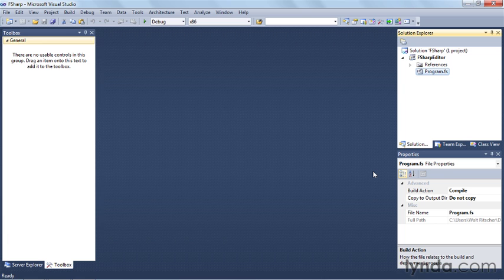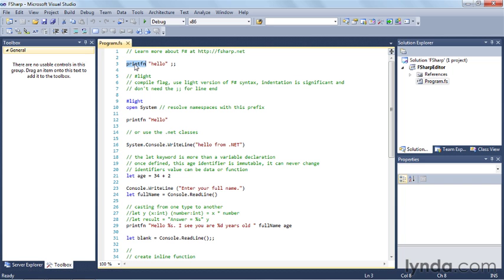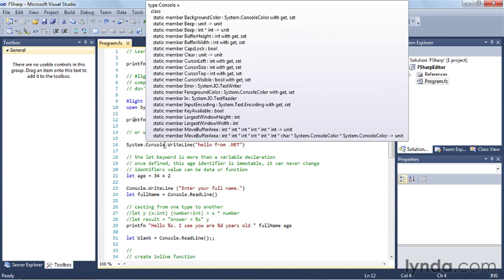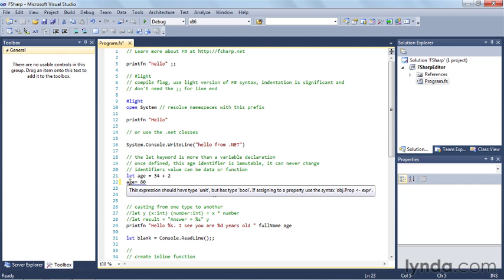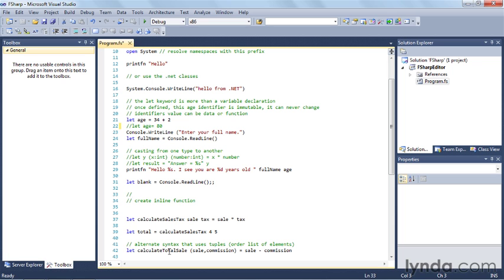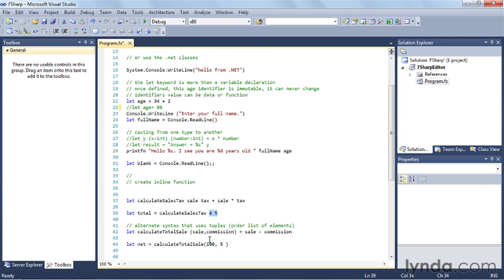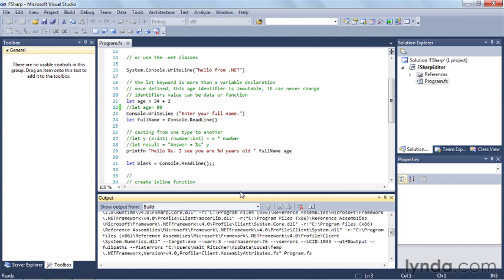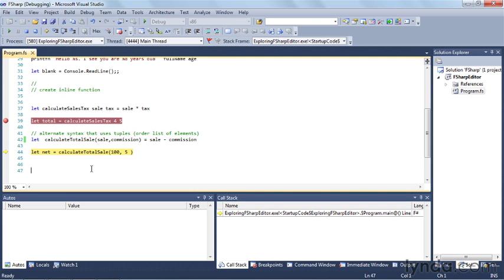Working with F Sharp C#